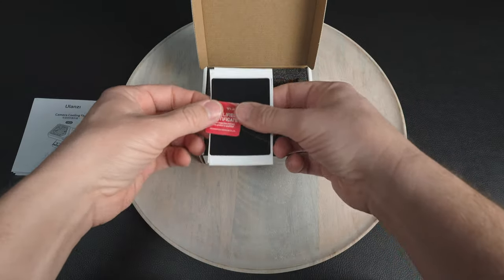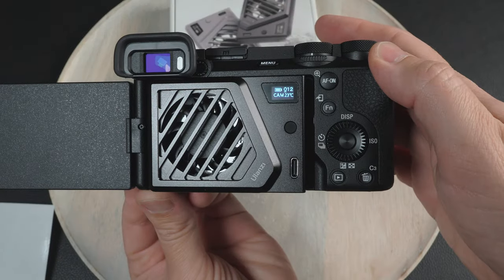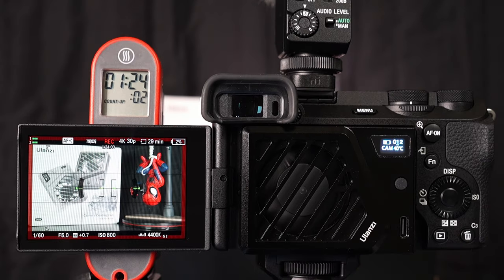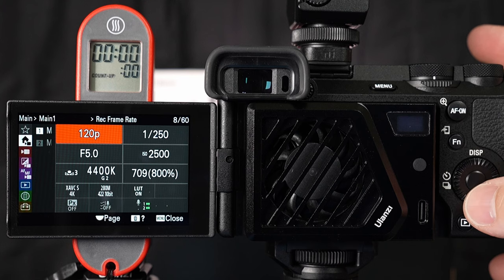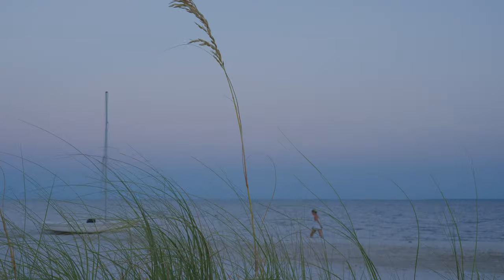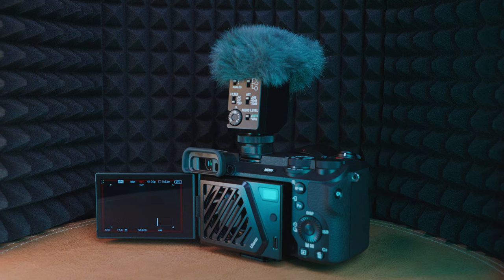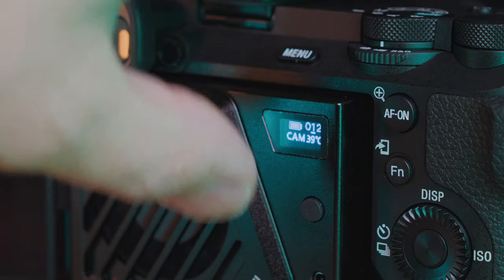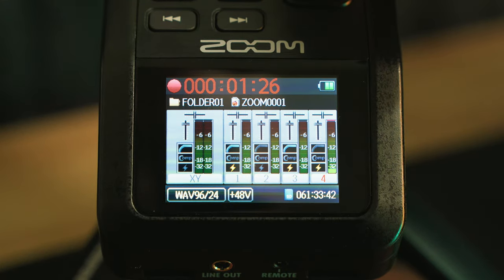Sony A6700 Overheat - Ulanzi Camera Cooling Fan Review - (ZVE-10, A7IV, ZV-E1)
Testing the Ulanzi Camera Cooling Fan to fix overheating in the Sony A6700 Camera.

-Zoom H6 Audio Recorder
-Sennheiser MKE 600 Microphone
-Sony ECM-B10 Shotgun Mic
-Microphone Isolation Shield
-Ulanzi RGB small light

-Sony ZV-E10
-Sony FX30
-Sony A6400

A few of my Favorite Lenses:
-Sony 16-55mm f2.8 G-Lens
-A less expensive great alternative (Sigma 18-50mm)
-Sony 35mm f1.8 lens
-Sigma 30mm f1.4 lens
-Sony 15mm f1.4 G-Lens
-Sony 70-350 G-Lens

Favorite Quality Lens Filters
-NiSi True Color Variable ND Filter
-Nisi True Color Rotating CPL Filter
-Tiffen Black Pro-Mist (1/8) Filter

2 Favorite Gimbals options
-Zhiyun Crane M3S Gimbal
-DJI RS 3 Mini Gimbal

This does not cost you anything.  It is just a way to earn a small percentage from qualifying amazon sales, that can help support creating videos for the channel. Thanks.